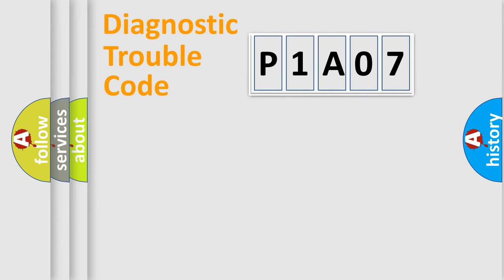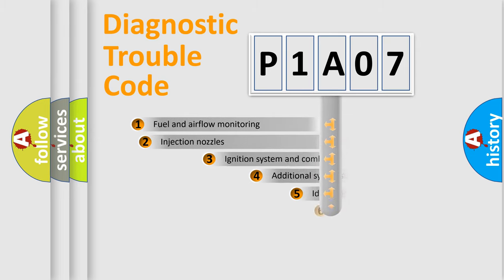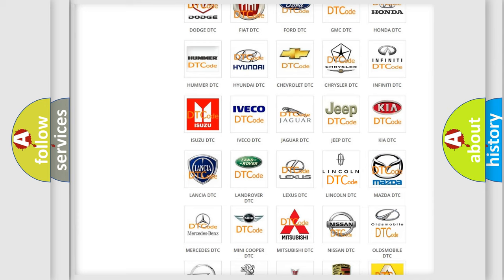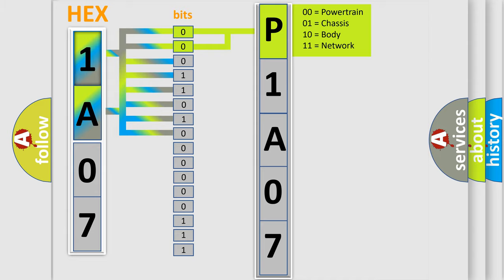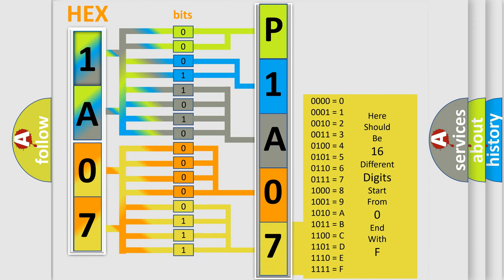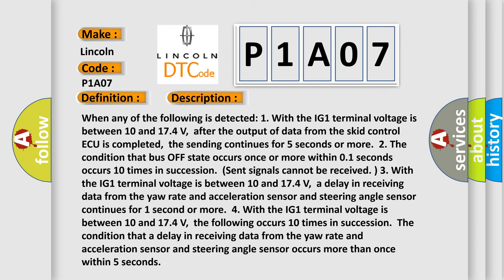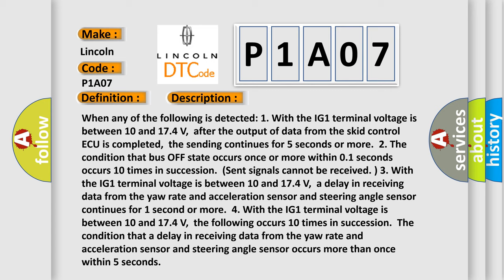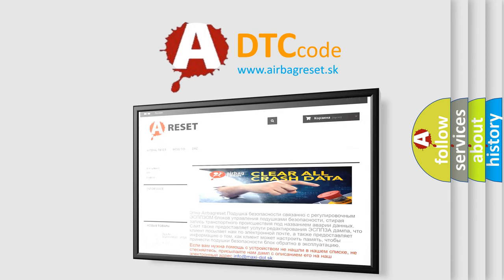DTC Lincoln P1A07 Short Explanation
Contents:
0:21 Basic DTC analysis according to OBD2 protocol standard.
1:48 Insight into programming
2:58 A diagnostically understandable description of the Diagnostic Trouble Code
3:05 Basic error definition

Make:
Lincoln
Code:
P1A07
Definition:
Control Module Communication Bus OFF
Description: